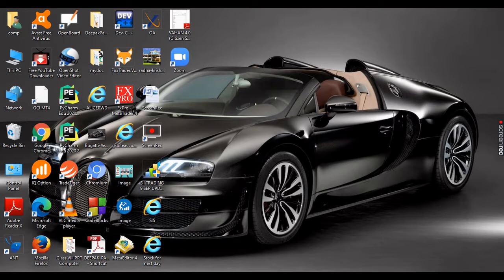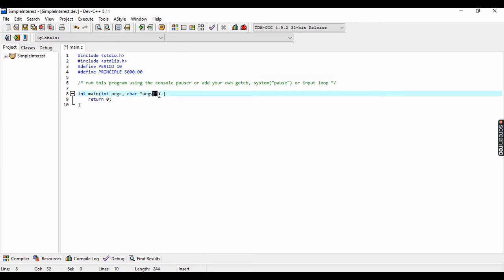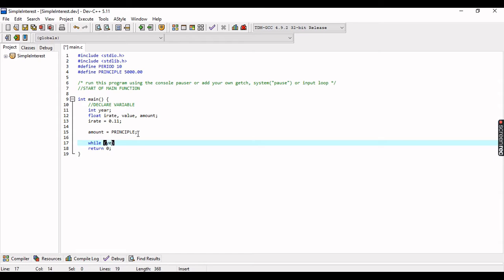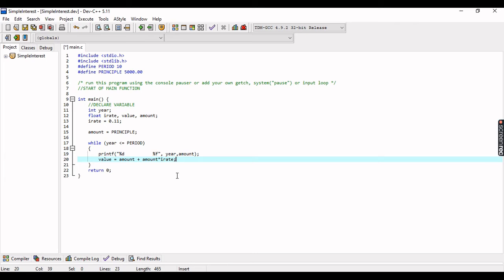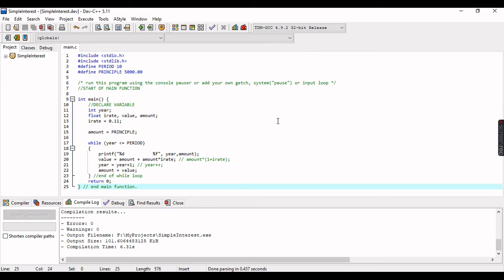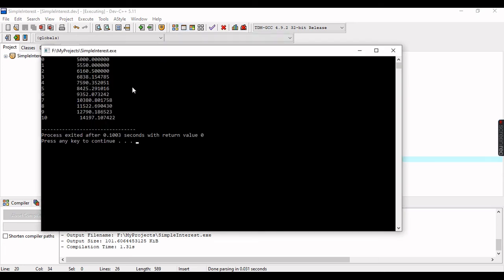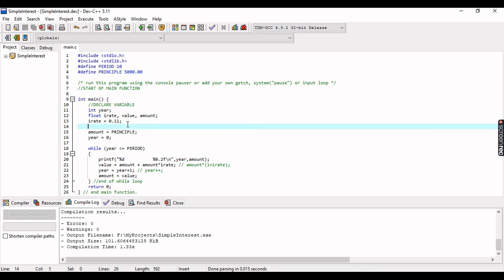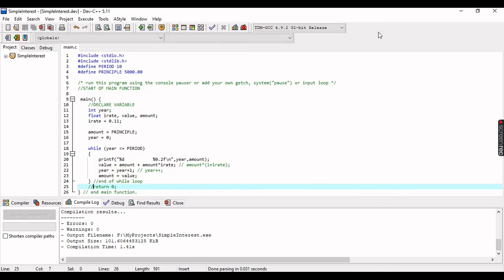Simple Interest Calculation Using C Programming Language, Main Function explained, define explained